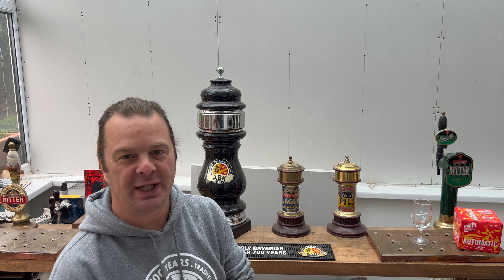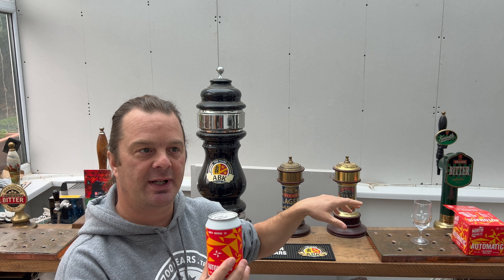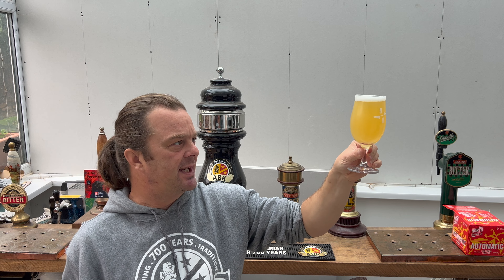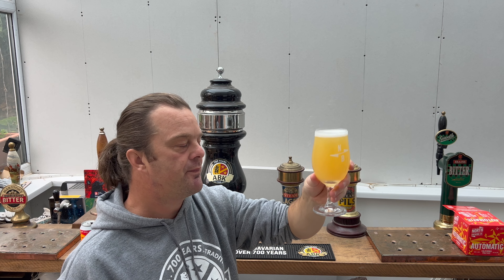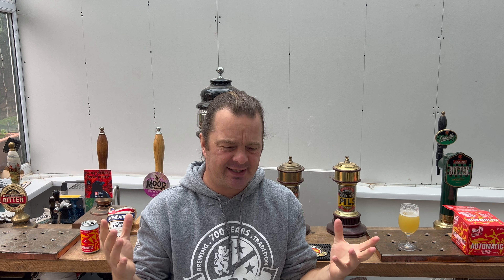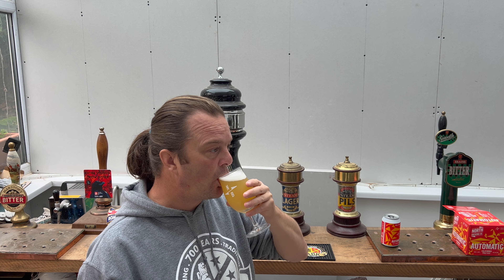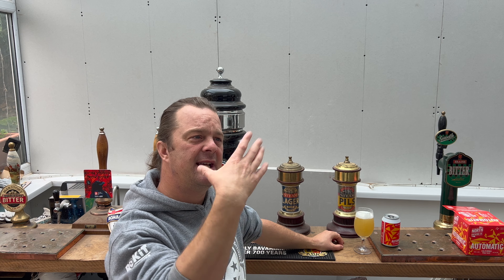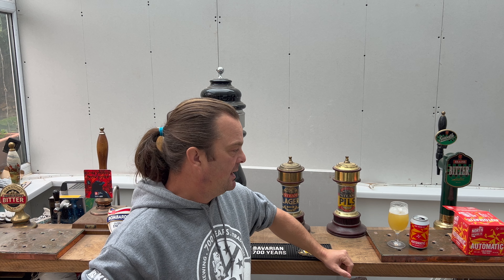North Automatic California Pale Ale Review By North Brewing Company | Tesco Craft Beer Review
Recorded In 4K Ultra HD Real Ale Craft Beer Reviews North Automatic California Pale Ale Review By North Brewing Company | Tesco Craft Beer Review